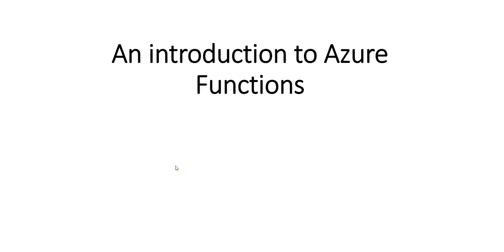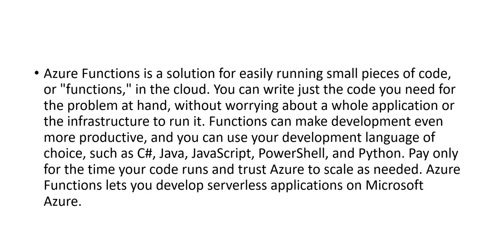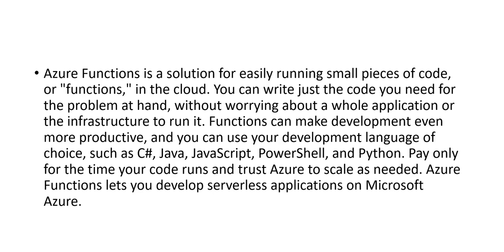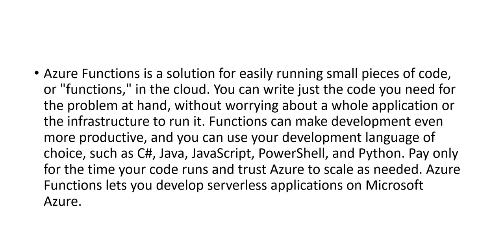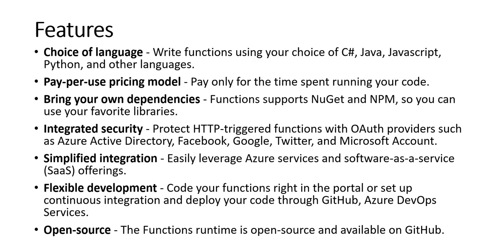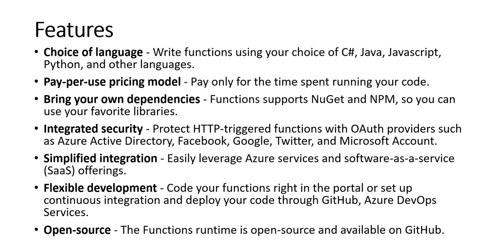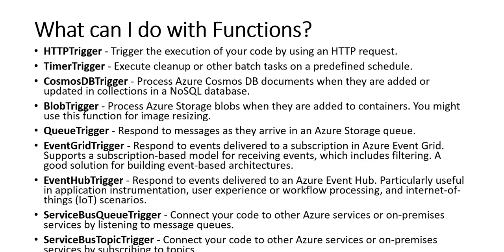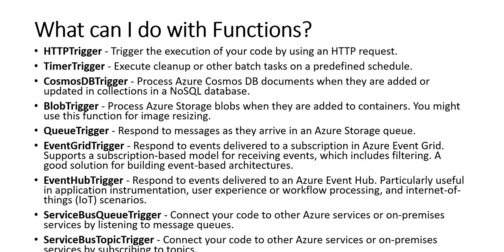An Introduction to Azure Functions